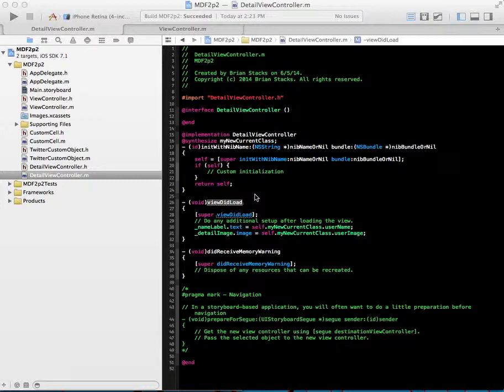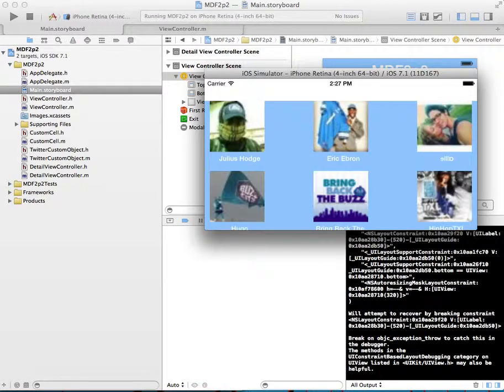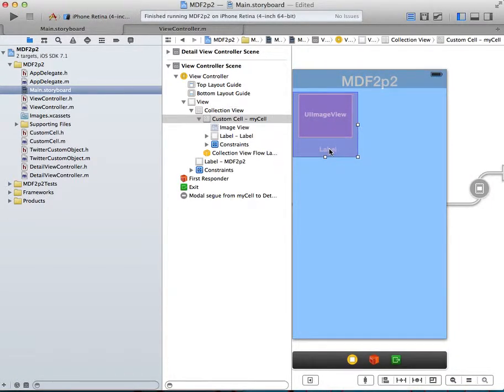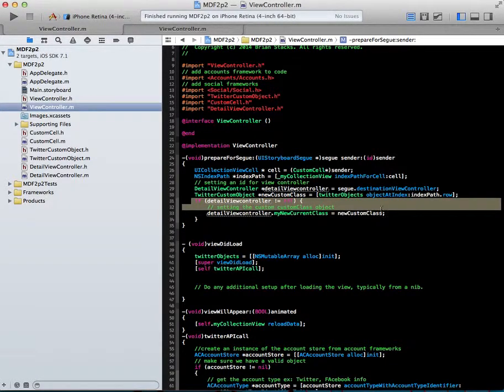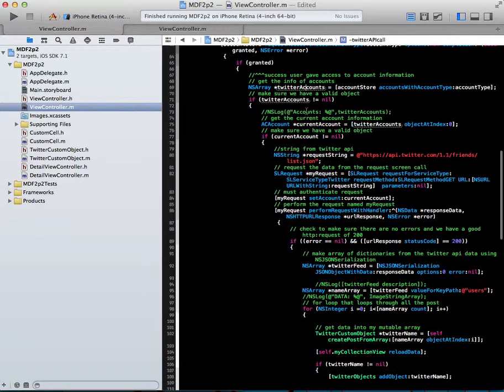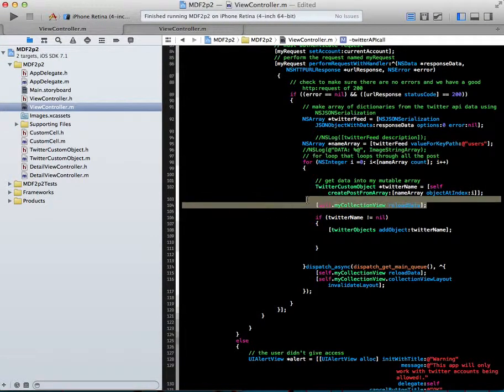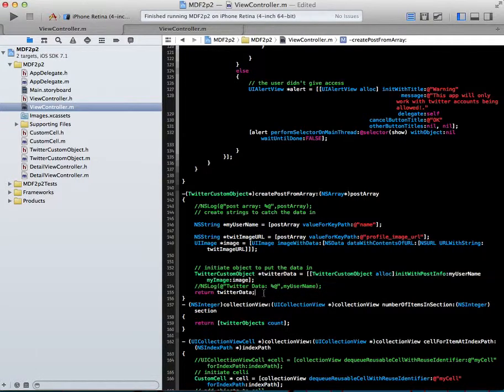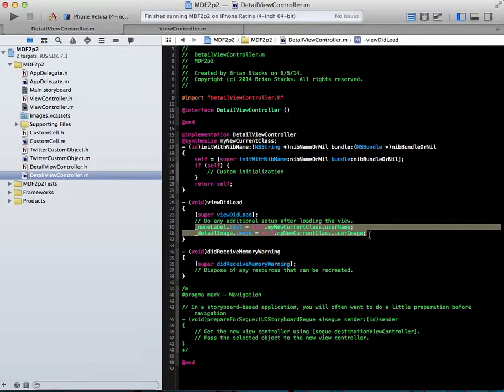stacks Brian week3 review